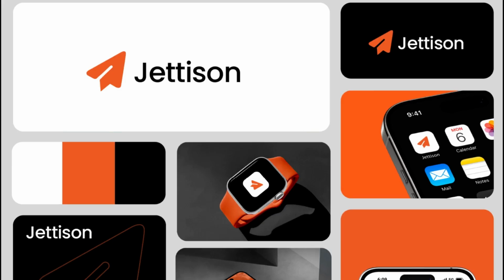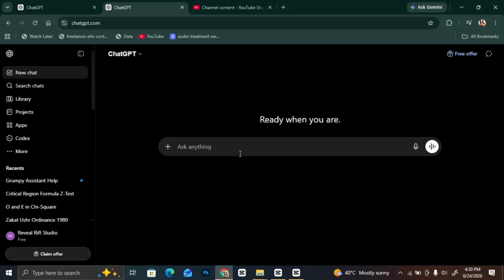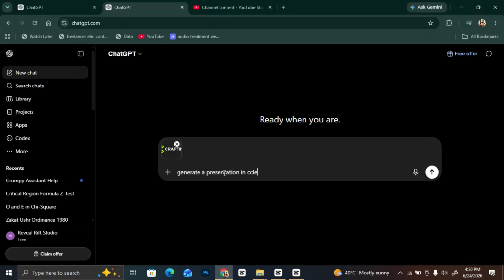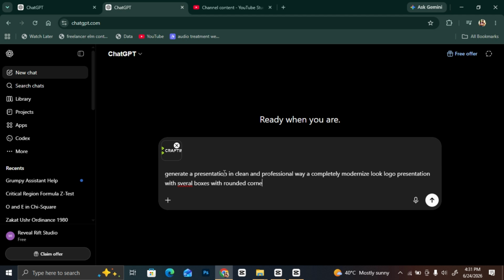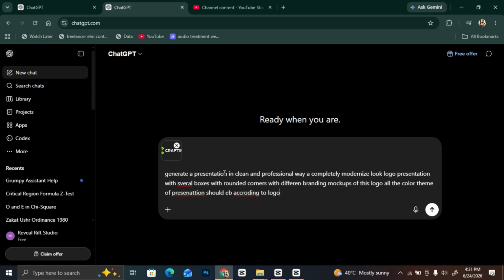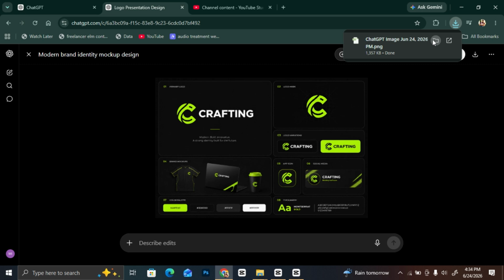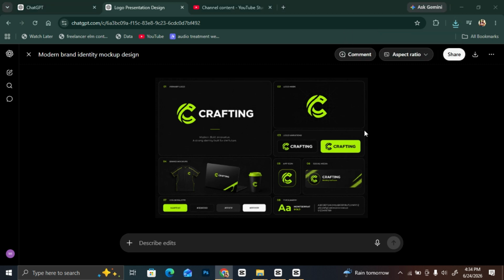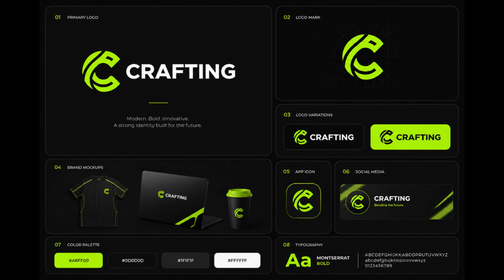How to make full Branding of Logo in chatgpt with AI | How to make a logo branding with Ai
Want to create professional logos and complete brand identities using AI? In this video, I'll show you the exact process I use to design modern logos, build branding presentations, create mockups, and deliver client-ready brand identity projects with the help of AI tools.

Whether you're a graphic designer, freelancer, agency owner, or beginner, this step-by-step tutorial will help you create stunning branding projects faster and more efficiently.

✨ In This Video You'll Learn:
✔ How to generate logo concepts with AI
✔ Creating professional logo variations
✔ Building a complete brand identity system
✔ Designing brand presentation boards
✔ Creating realistic branding mockups
✔ Choosing colors and typography
✔ Presenting logos like a professional designer
✔ Tips for freelancers and branding agencies

Perfect For:

Graphic Designers
Freelancers
Branding Agencies
Logo Designers
Students Learning Design
Content Creators